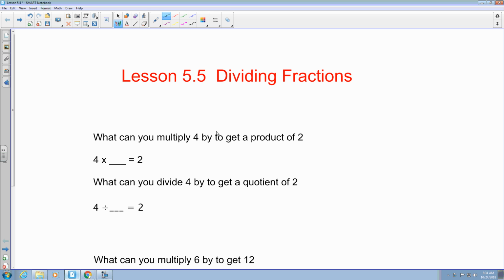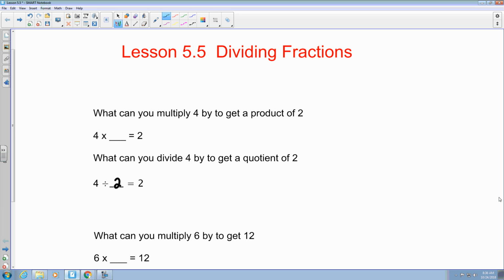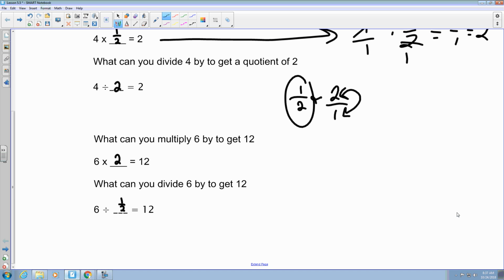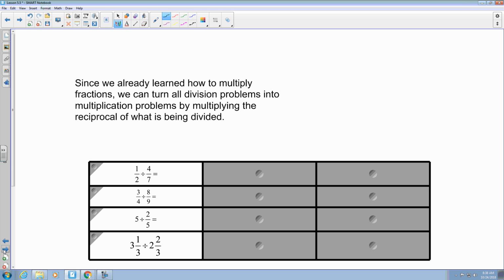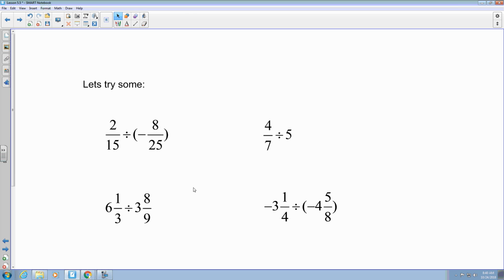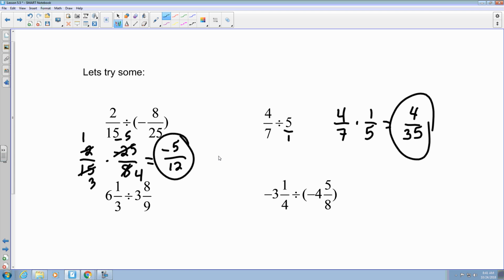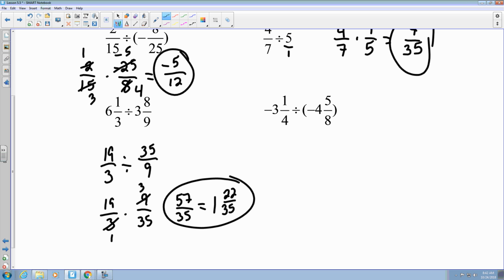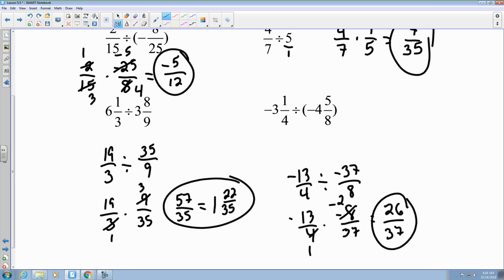5.5 Dividing Fractions